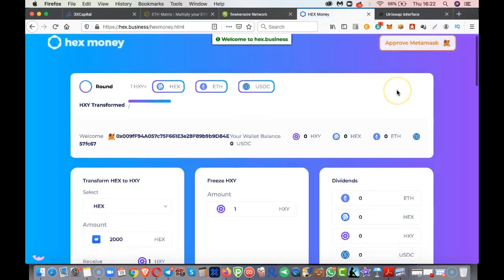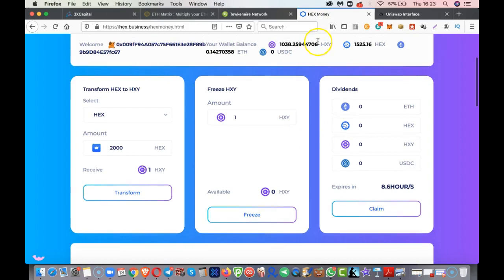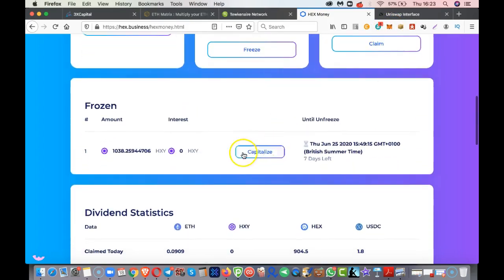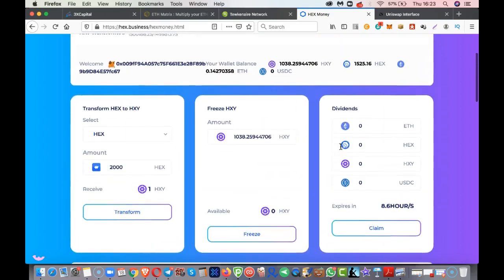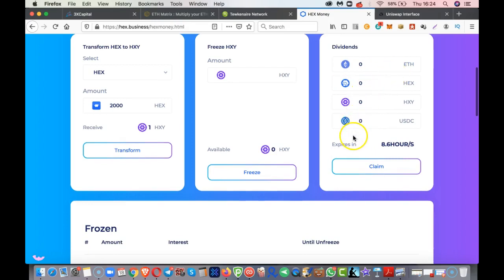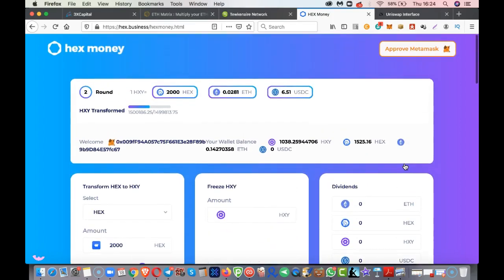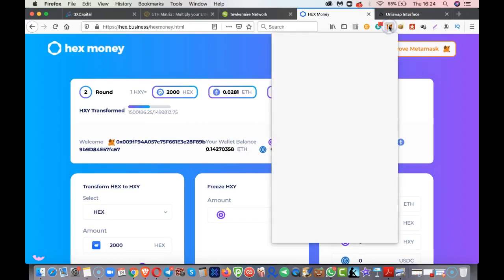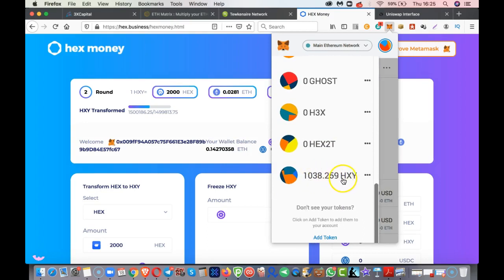HEX BUSINESS V2 IS LIVE!! HOW TO FREEZE HXY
***🤝 You can now all freeze your HXY Claim dividend button will open 24hrs after your first freeze dividends and interest are earned from the minute you freeze. Thank you all for being part of the community and the amazing support a lot of you showed!🤝

❄️ Frozen HXY is still visible in your wallets but not tradable❄️

⚠️⚠️⚠️There have been multiple attempts at trying to replicate Tokens from our ecosystem.
The main ones were a fake HXY2 Token and a HEX Credit Token. Our HEX Credit platform wont even have it's own Token.
The only planned Tokens in our ecosystem are as follows HEX Money HXY, Hex.Bet Chips HXB, Hex Stable HXS and Hex Play HXP. We will inform you first when these all launch.
Please do not assume any other Tokens are these Tokens Until you have seen them on the pinned message in the group⚠️⚠️⚠️

NEW HXY CONTRACT ADDRESS
Add:   0x0fff95d5ab18c763c42c209f137c47354af104a8

I do not make any guarantee or other promise as to any results that may be obtained from using my content. No one should make any investment decision without first consulting his or her own financial advisor and conducting his or her own research and due diligence. To the maximum extent permitted by law, I disclaim any and all liability in the event any information, commentary, analysis, opinions, advice and/or recommendations prove to be inaccurate, incomplete or unreliable or result in any investment or other losses.

Content contained on or made available through the website is not intended to and does not constitute legal advice or investment advice and no attorney-client relationship is formed. Your use of the information on the website or materials linked from the Web is at your own risk.